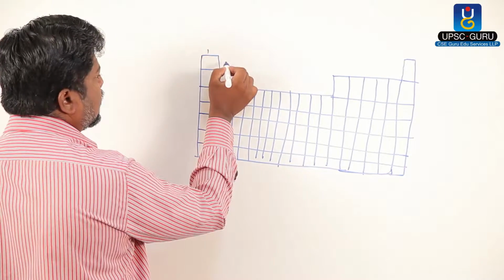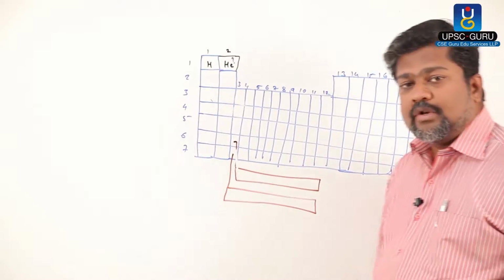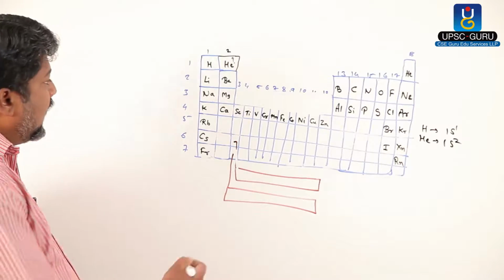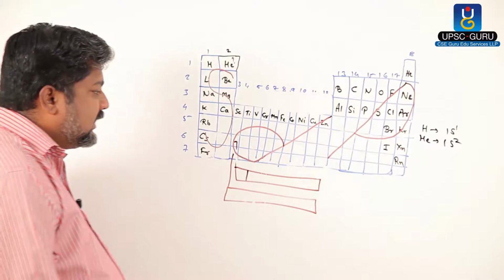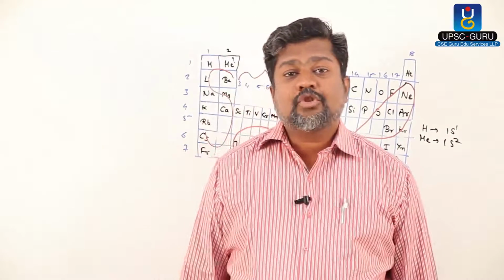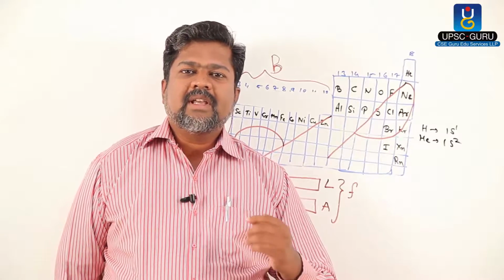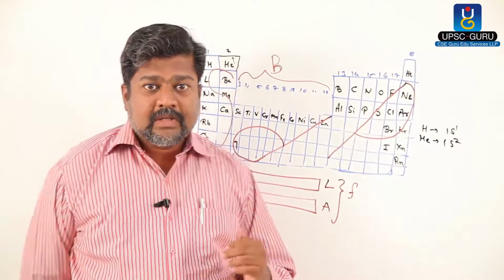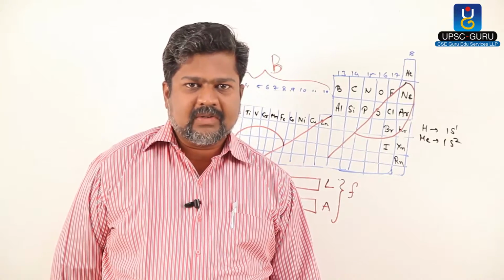17 Periodic Table 4